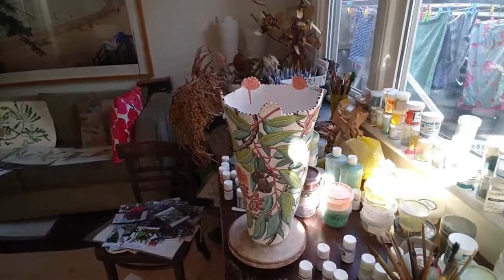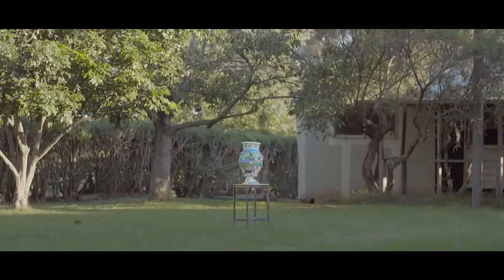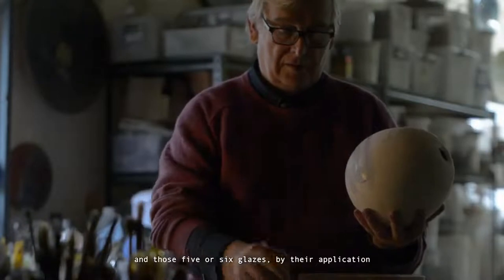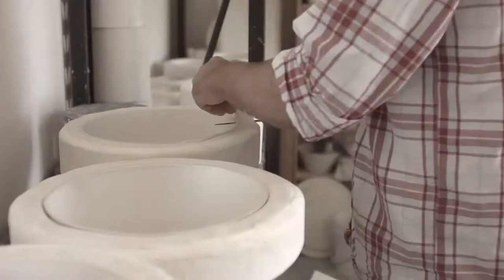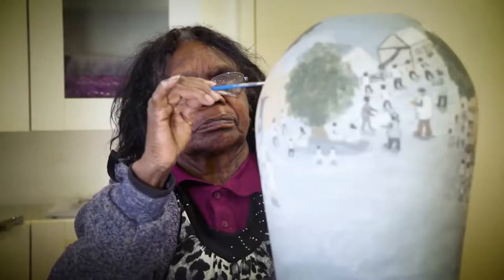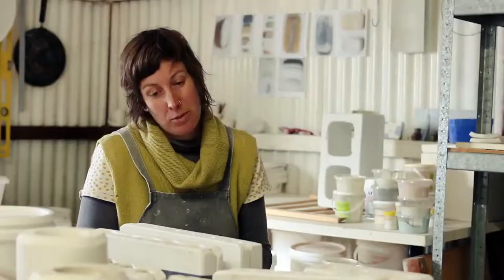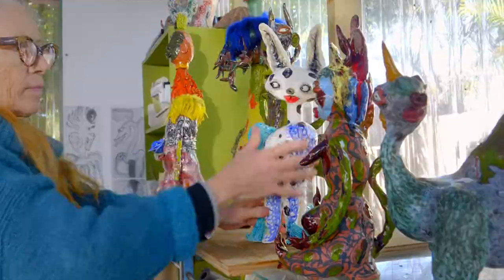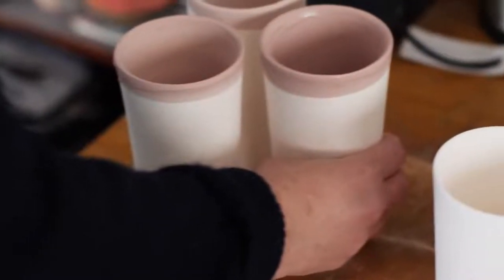The Ceramics Congress Australia - Short film festival - Part 2